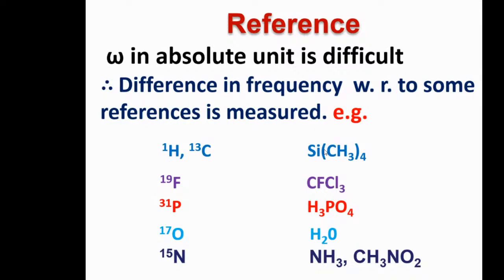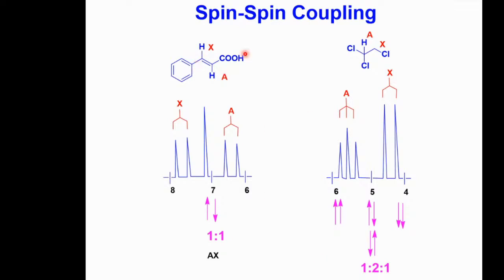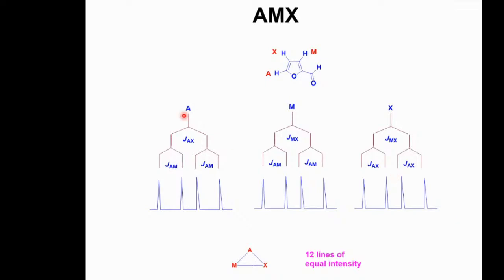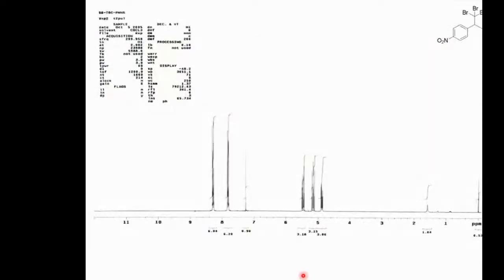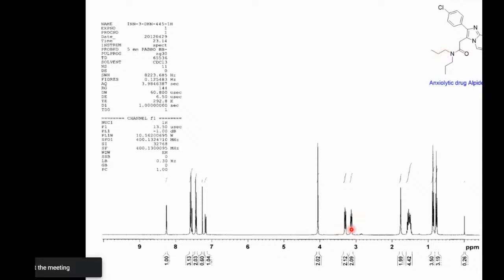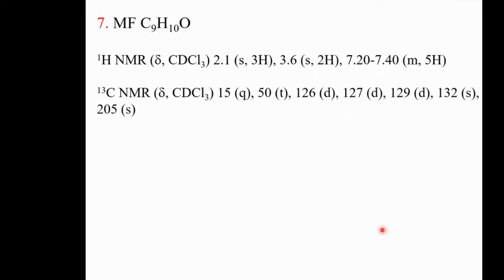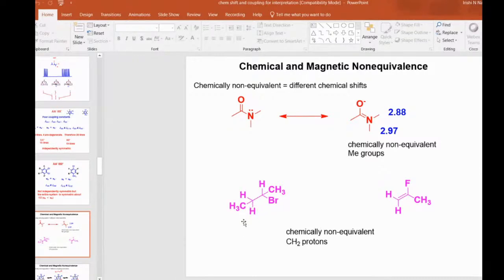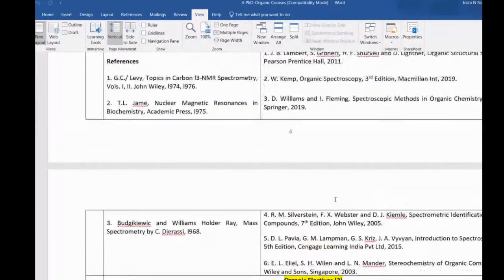KSCSTE SRIBS Webinar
NMR: Theory, Instrumentation and Applications
Prof. I. N. N. Namboothiri, IIT, Mumbai